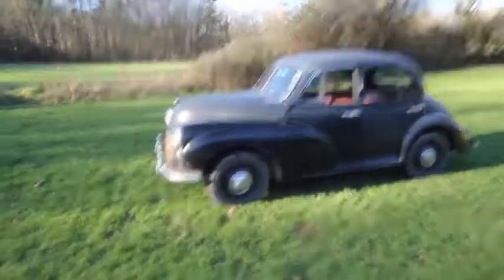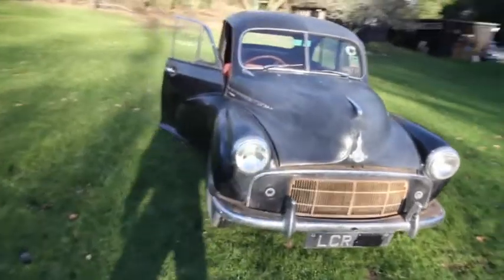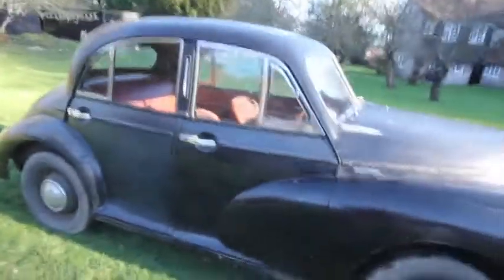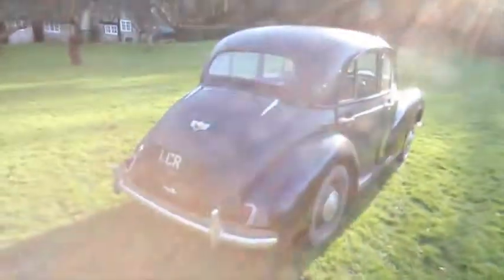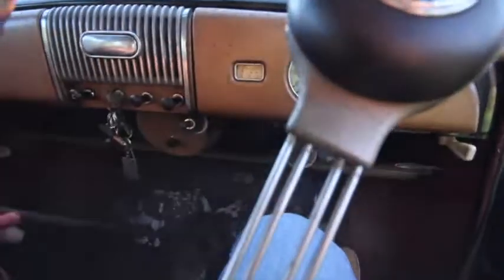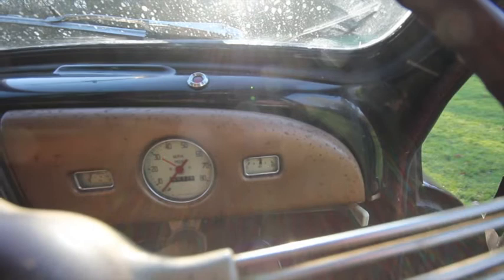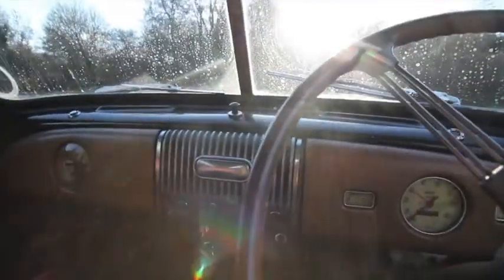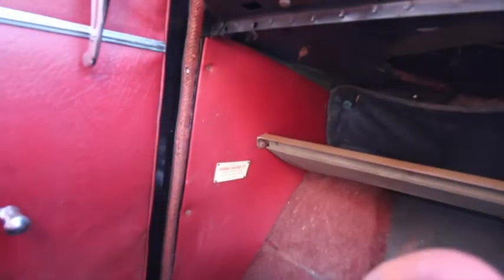Elsie, 1953 split screen Morris Minor